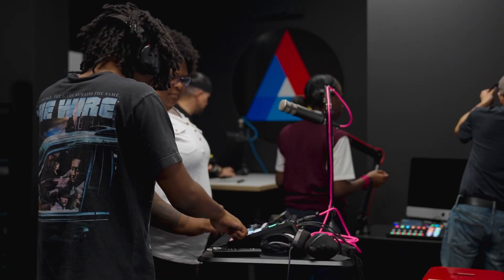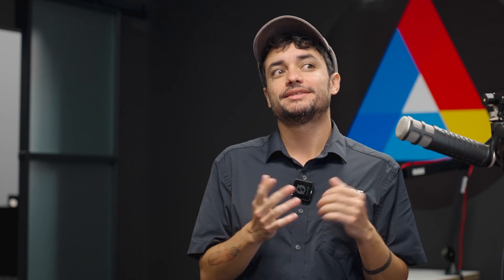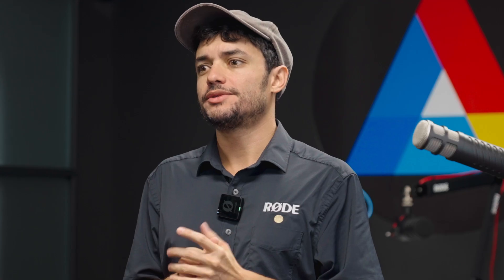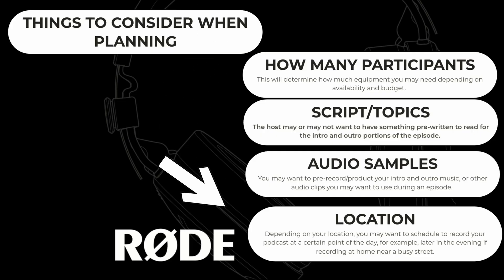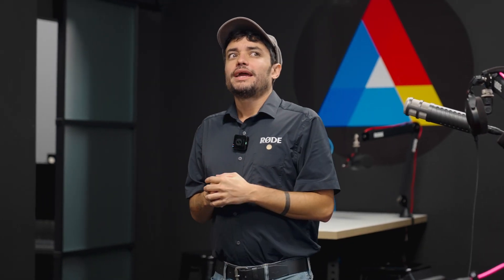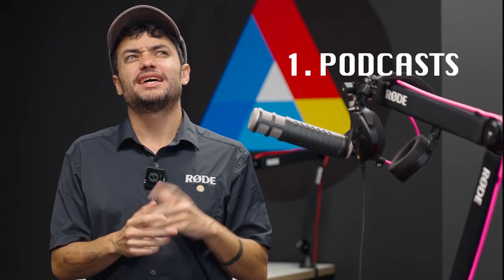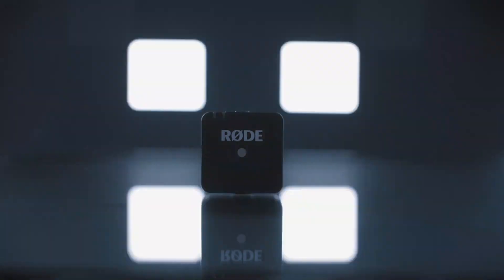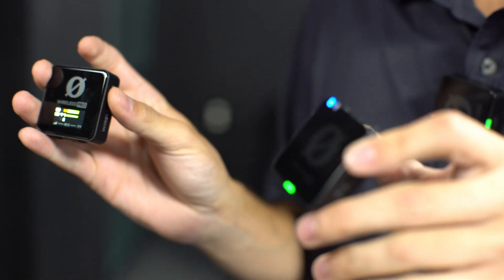RODE MIC Training at S.I.C. Film School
Starting a Podcast?
The best Tips from our friends at RODE on the Best Mics to use and Why.

Follow @rodemic

And as Always Follow @SICfilmschool for more content like this.